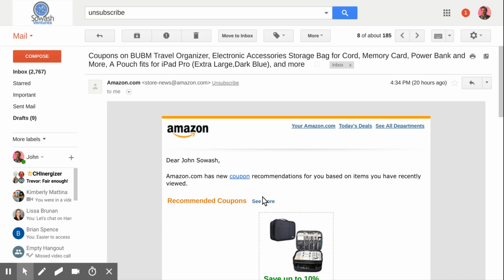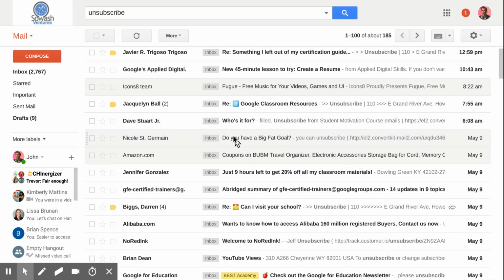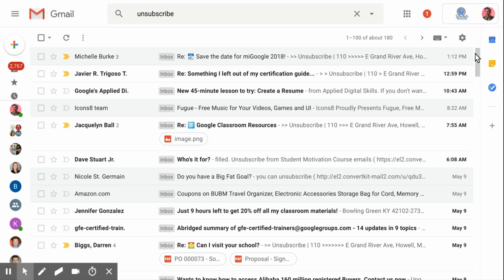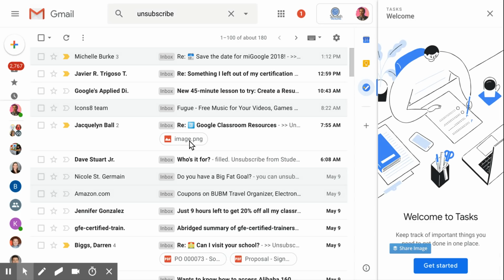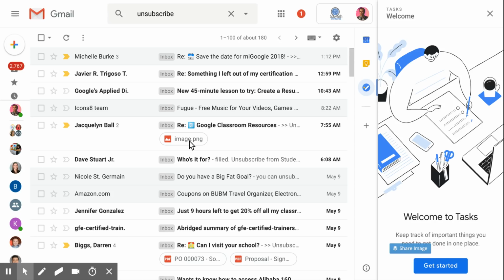Tip #1 - How to Organize Gmail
Note: this video is a part of a free online course for teachers called "Getting Organized with Google." To sign up, visit chrm.tech/organize!

Your inbox is a very important digital space. Email can take up a lot of time, preventing you from working with students, planning engaging lessons, or other important tasks.

Today we’re going to clean out some old messages, reduce the number of unwanted emails we get, and check out the new Gmail!